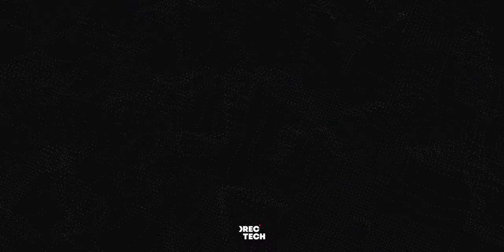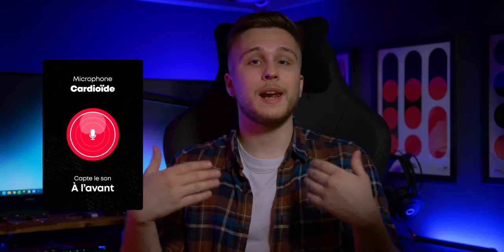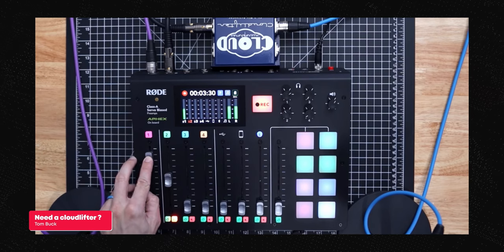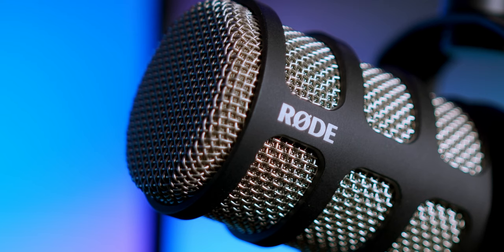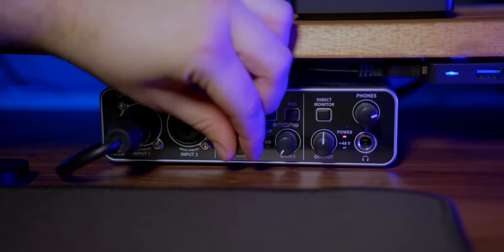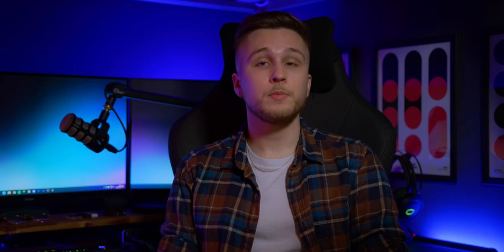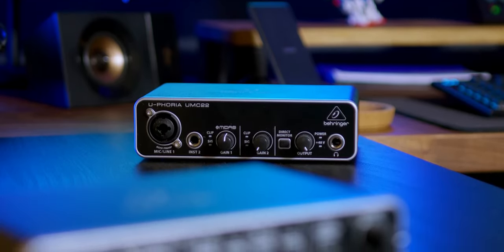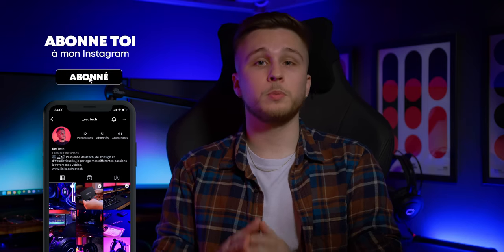Setup Audio Stream & Podcast Pro - Rode PodeMic & Behringer UMC202HD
- Rode PodMic
- Câble XLR

Budget de 150€ :
- Rode DS1
- Behringer UMC22

Budget de 200€ :
- Rode PSA1
- Behringer UMC22

Budget de 300€ :
- Blue Compass
- Yamaha AG03

Chapitres :
00:00 : Introduction
01:14 : Les types de micro
02:17 : Les directivités
2:52 : USB vs XLR
4:44 : Rode PodMic
5:14 : Blue Compass
5:28 :  Behringer UMC202HD
06:25 : Behringer UMC22
06:36 : Qualité de son
07:23 : Conclusion
07:38 : Alternatives
08:36 : Concours
08:58 : Outroduction